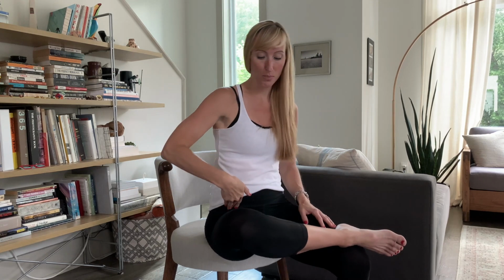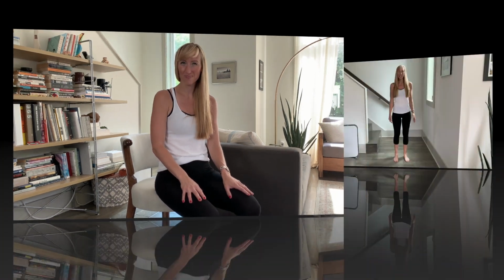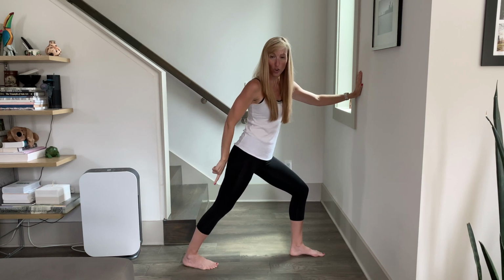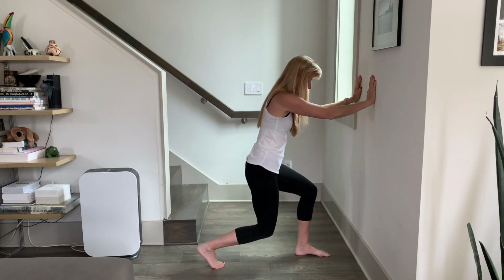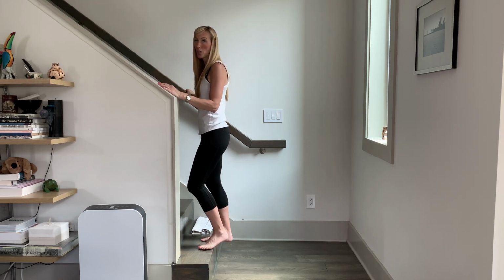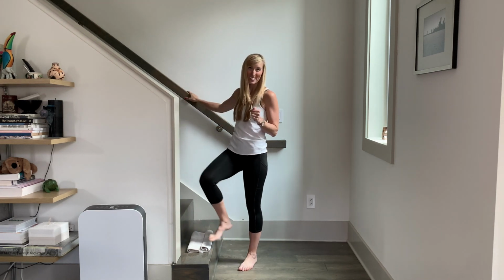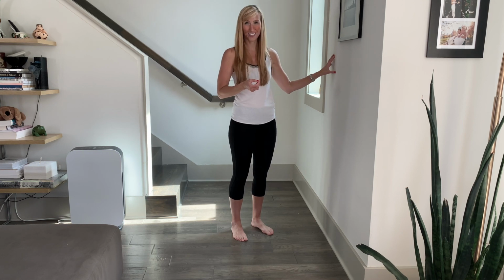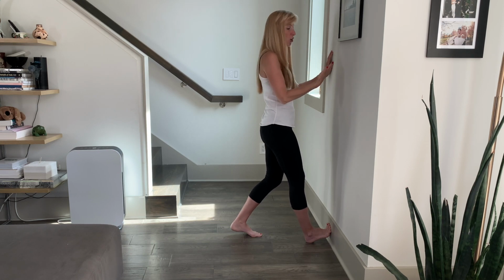Plantar Fasciitis 9 Stretches (Alexander Technique)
STRETCHES:

#1 Seated: 2:17
#2—#4 Seated (for hips): 5:54
#5 and #6 Standing against wall: 10:54
#7 and #8 Standing on stairs (or stool) : 14:17
#9 Standing against wall: 17:34

Do you have plantar fasciitis? Tired of having heel pain? Or maybe your foot pain keeps returning? Well, if so, you'll want to watch this video to get an Alexander Technique teacher's take on 9 stretches that can help you get rid of plantar fasciitis.

♡ SOCIAL MEDIA / COME SAY "HI" ♡:

CLUBHOUSE: @morganr